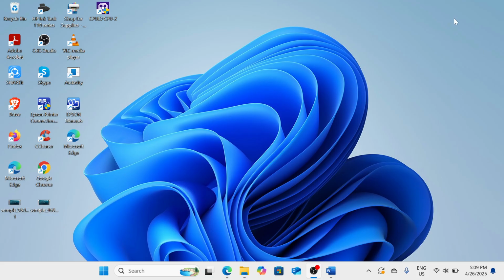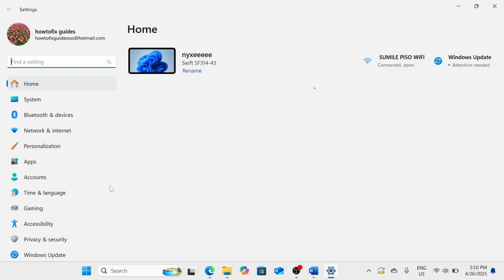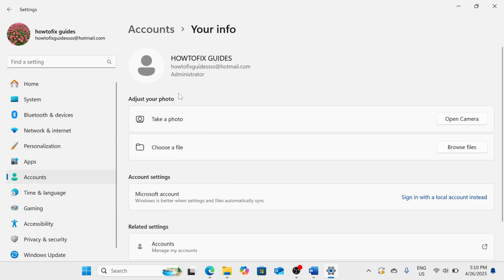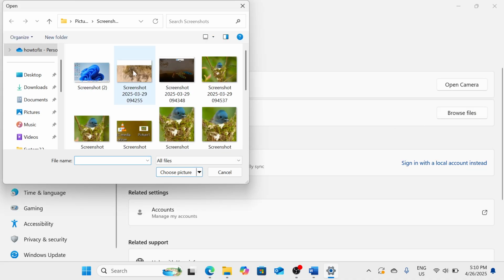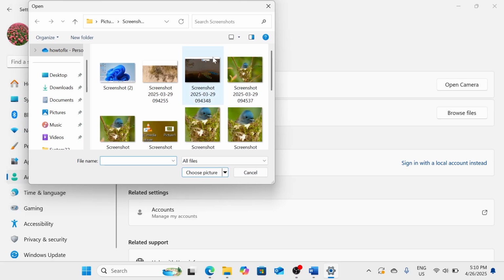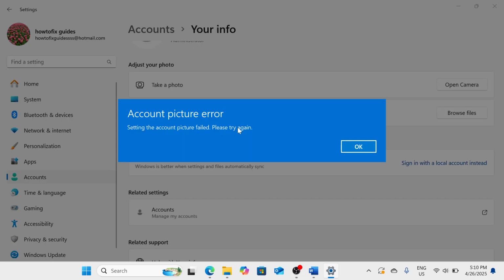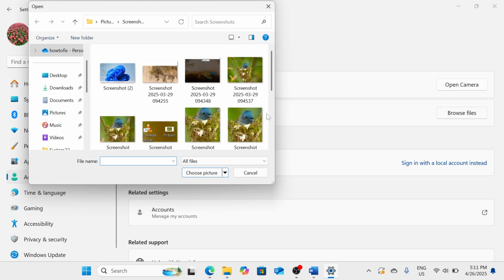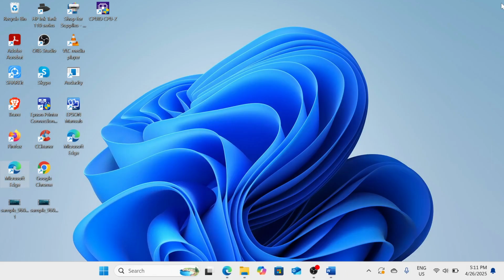How to UPDATE Your Windows 11 Laptop Login Screen & Profile Picture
Learn how to easily update your Windows 11 laptop login screen and profile picture.
Follow this simple step-by-step guide to customize your login experience.
Perfect for personalizing your PC and making it your own!
Update your login screen and profile picture in just a few minutes!